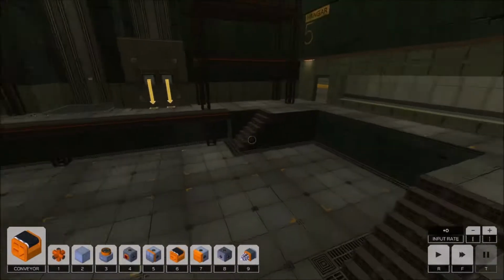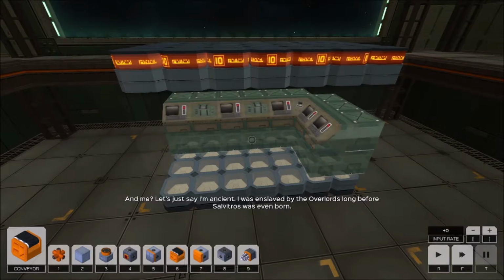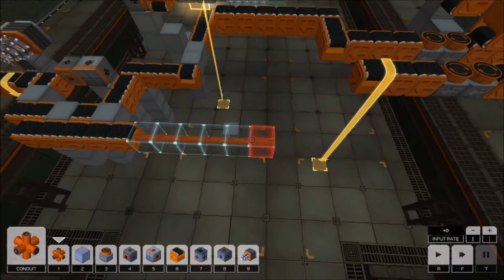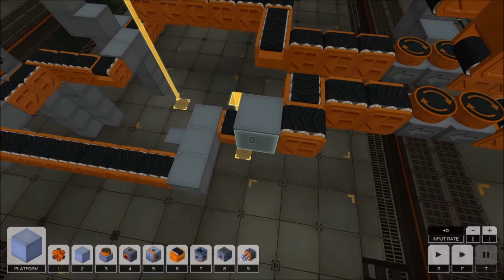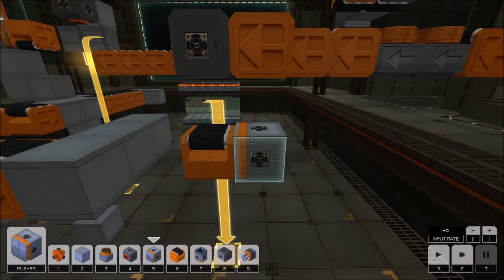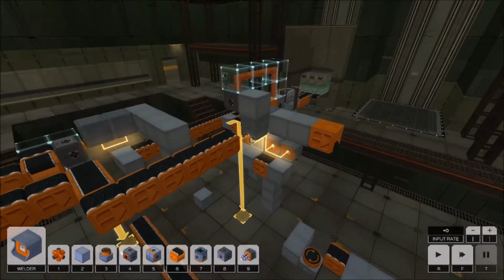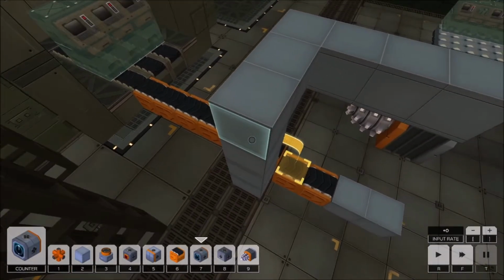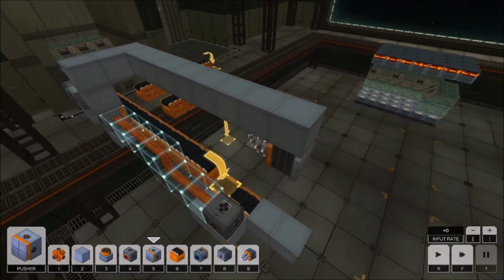Randoms (31) Infinifactory Control Console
I'm planning for Randoms to be a mixture of occasional videos for when I don't have time to record a full series and will be more just a snap shot of what I might be playing in ideal moments.  These will hopefully be entertaining and will let me record thing even when real life is getting in the way of what I'd rather be doing.

"A random mixture of badly edited junk because you can't be bothered to record things properly".  Well, sure, you could describe it like that too, but did you have to be so rude about it?

Outro music clip from the track Mε Πιάνουνε Ζαλάδες by soundeyet.